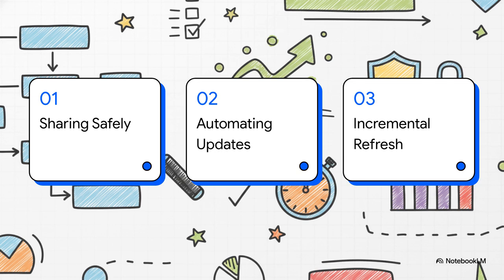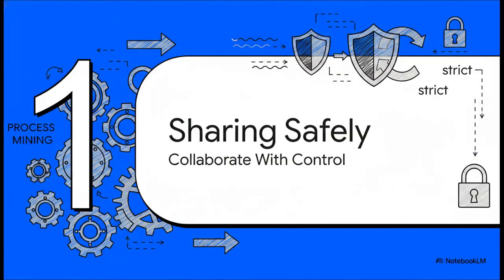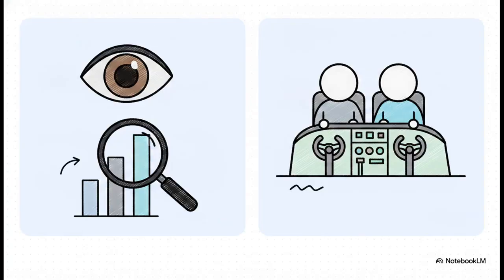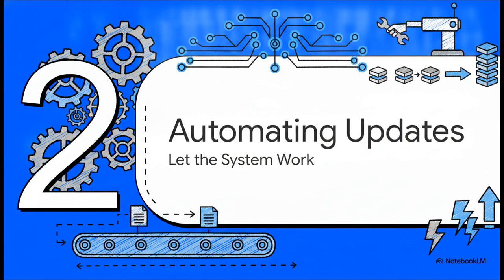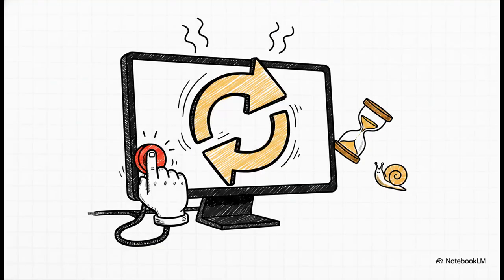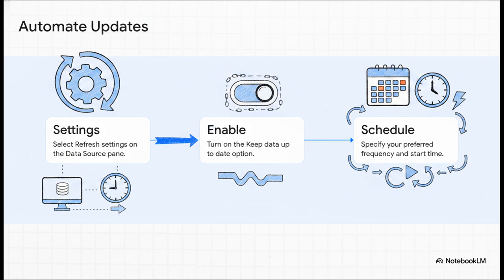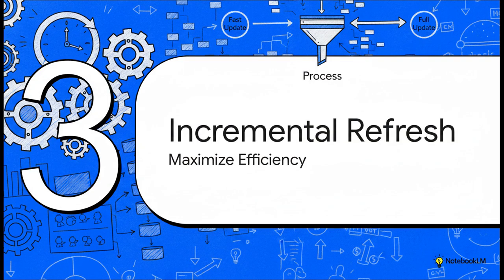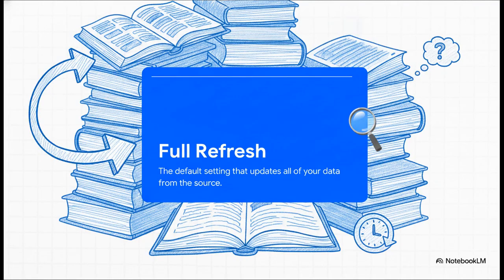Process Mining for the Data Wrangler: Master Process Mining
Are you ready to move beyond basic event logs and truly master process mining? In this comprehensive video, we zoom out to look at the big picture of Mastering Process Mining.

Setting up data pipelines and connecting sources are just the beginning. To truly master process mining, you need to understand how to interpret the complex process models, identify root causes of inefficiencies, and implement continuous improvement strategies that drive real business value. Whether you are leading a digital transformation initiative, optimizing supply chains, or just trying to get a better grip on your enterprise workflows, this video covers the advanced concepts you need to succeed.

What you'll learn in this video:

Advanced Process Discovery: Moving beyond the "happy path" to understand deviations and complex workflow variations.

Root Cause Analysis: How to stop treating symptoms and use data to find the actual bottlenecks in your operations.

Continuous Monitoring: Strategies for turning one-off process mining projects into ongoing, real-time operational control.

If you found these insights helpful, please hit the Like button, Subscribe for more advanced data engineering and analytics content, and let us know in the comments what your biggest operational bottleneck is right now!